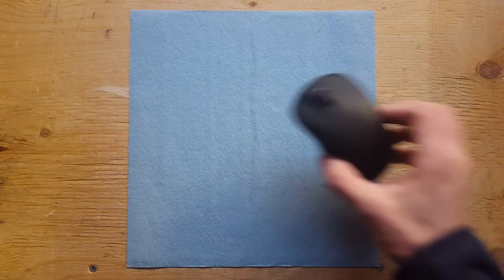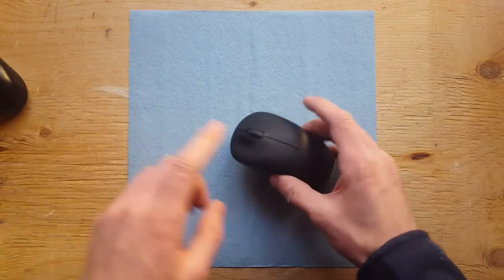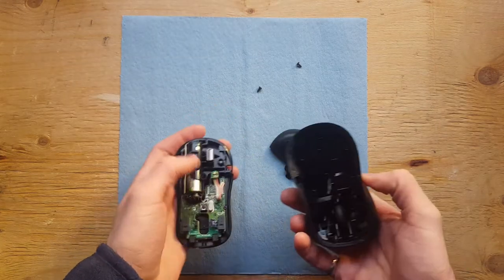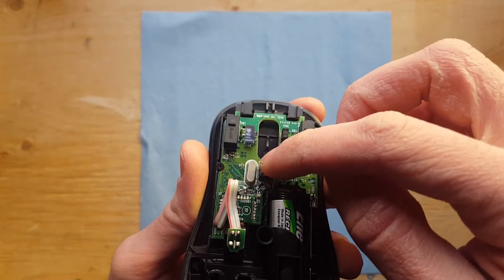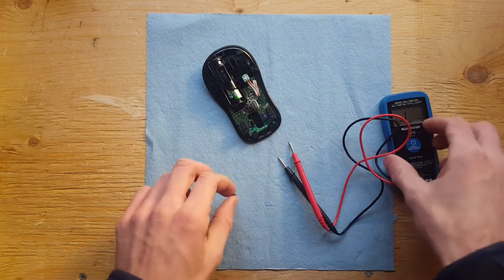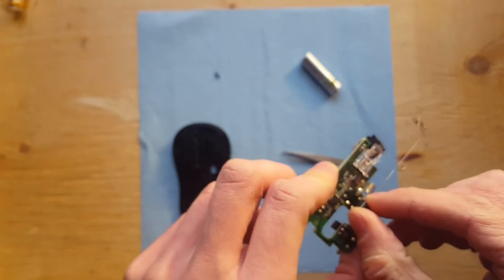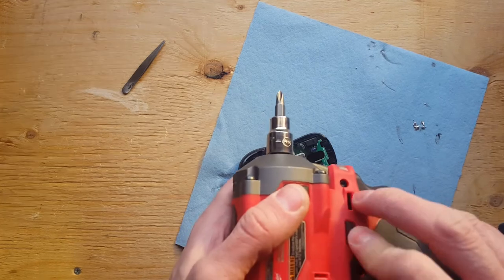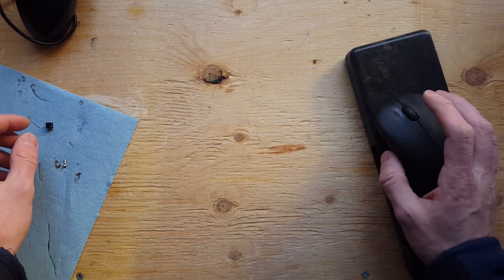Fixing a mouse that won't middle-click (Logitech M310)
My bluetooth computer mouse wouldn't middle-click unless I pushed very hard. I opened it up and replaced the centre switch to fix the issue.

No animals were harmed in the making of this film.

Chapters

00:00 Intro
00:14 Preamble
01:12 Teardown
01:54 Button Replacement
03:56 Reassembly
04:13 Testing
04:23 Summary/Outro